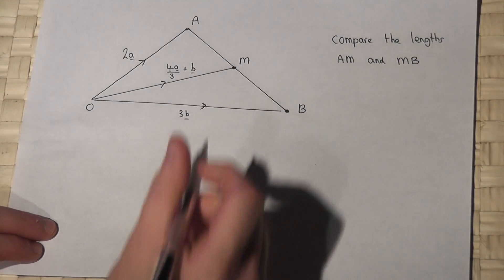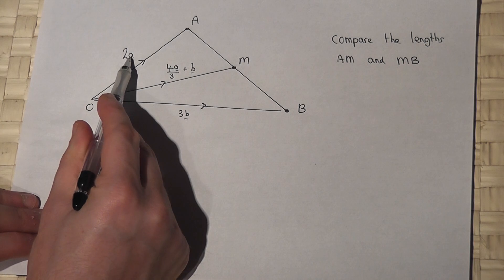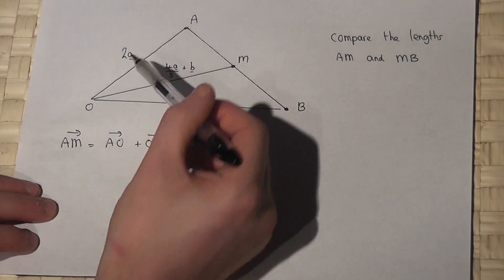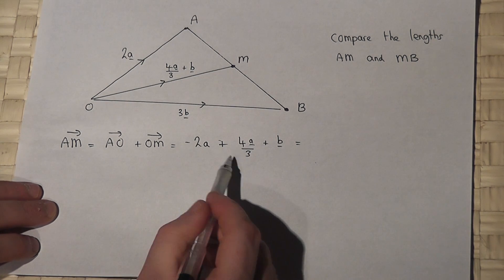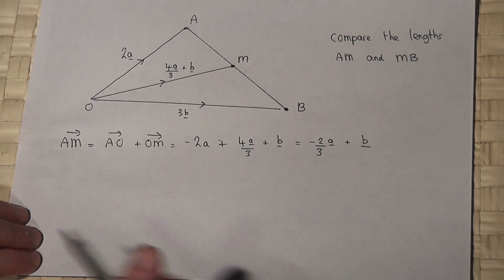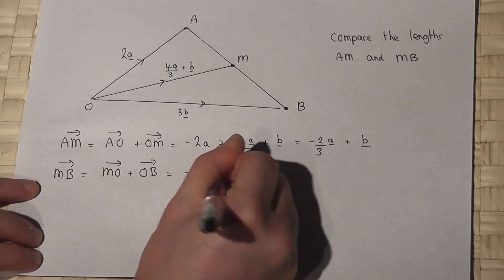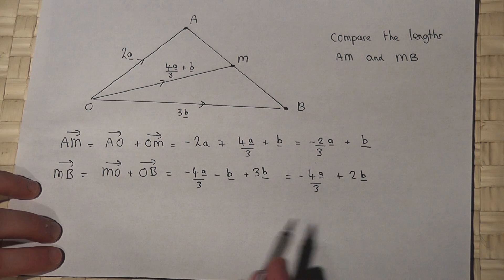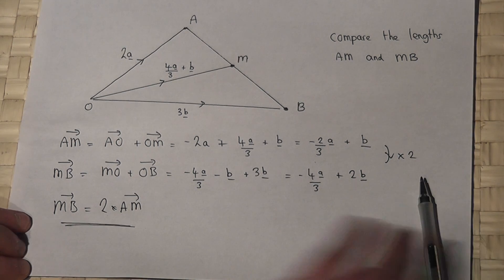Vectors - algebraic vectors in triangles